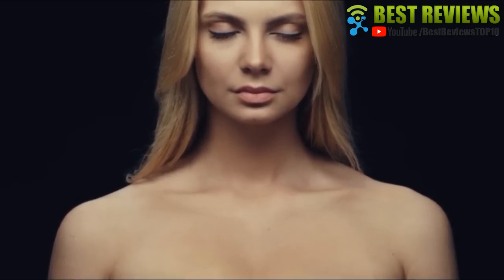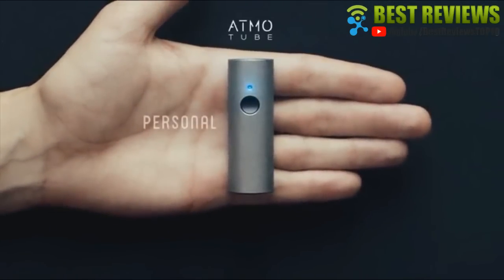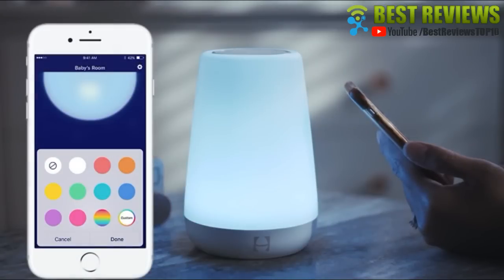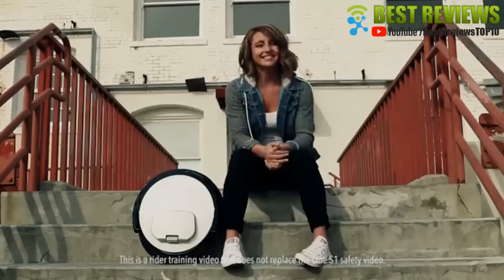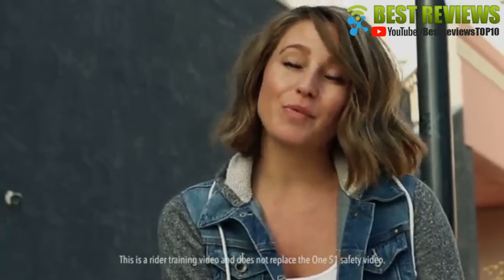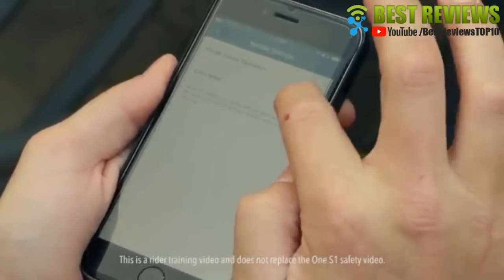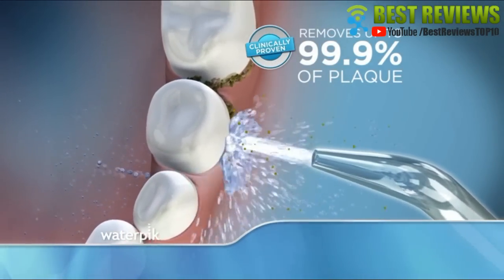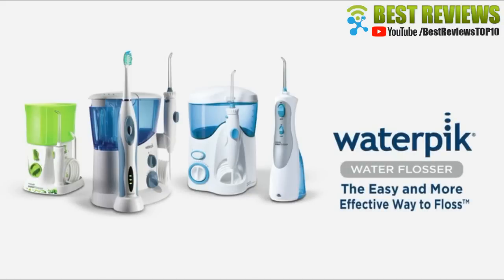5 Inventions That Will BLOW YOUR MIND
All the products featured in the video can be found here:
5 ► Atmotube 2.0 by NotAnotherOne

4 ► Withings Pulse Wireless Activity Tracker + Sleep and Heart Rate Monitoring

3 ► Hatch Baby Rest Night Light, Sound Machine and Time-to-Rise

2 ► Segway One S1 | One Wheel Self Balancing Personal Transporter with Mobile App Control

1 ► Waterpik ADA Accepted WP-662 Aquarius Water Flosser